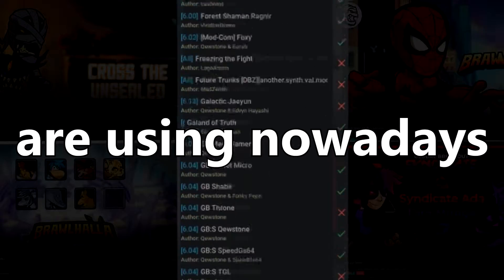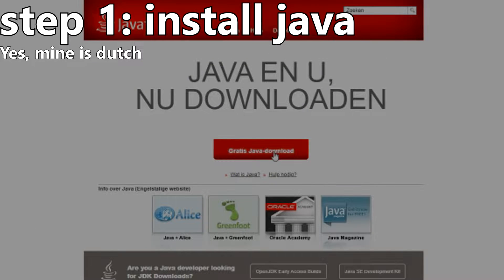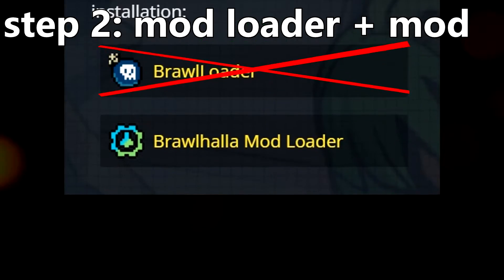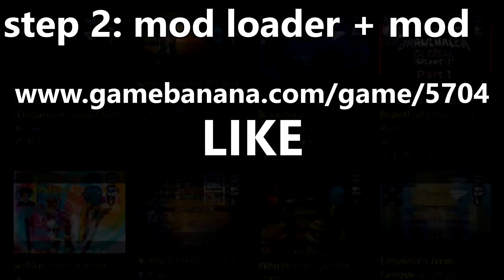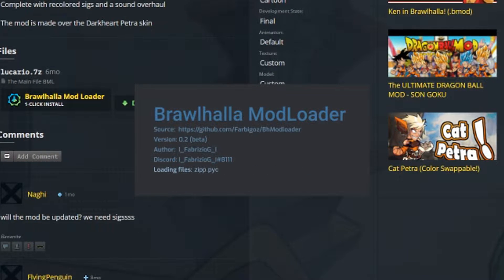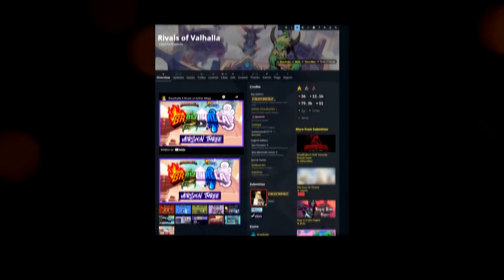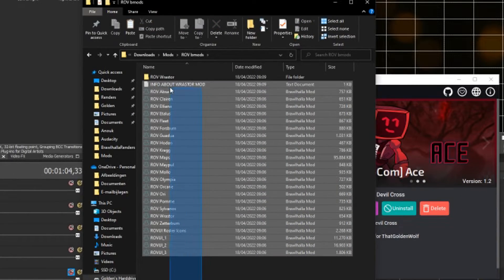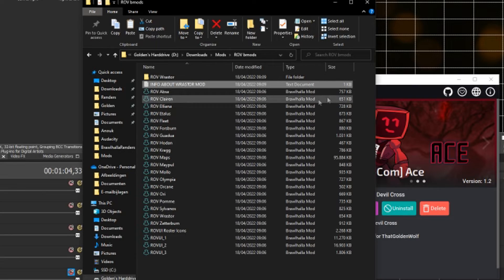HOW TO INSTALL AND USE THE BRAWLHALLA MOD LOADER FAST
Hope you enjoyed this very very quick video on how to use the modloader!
Don't need to make it dragged out when it can be explained in less then two minutes right?

DOWNLOAD BOTH
JRE (Java Runtime Environment)
QUICK FYI!
the java on the modpage does work as well if this one doesnt!

Look for the mods you might want to install here!:
Follow spooky!
The person behind almost all my thumbnails as well as certain assets in both casual commentary videos as well as mod showcases or montages!
and stay up to date with everything i create and do!
Join the modhalla discord or follow its twitter!
The number one spot to learn how to mod or use mods yourself!
PC Specs:
Graphics Card: NVIDIA GeForce RTX 2070
Monitor: G-Master GB2760QSU - IIYama Red Eagle
Mouse: Razer Basilisk V2
Keyboard: Corsair K55 RGB
Headset: MSI DS502 Headset
Controller: DualShock 5